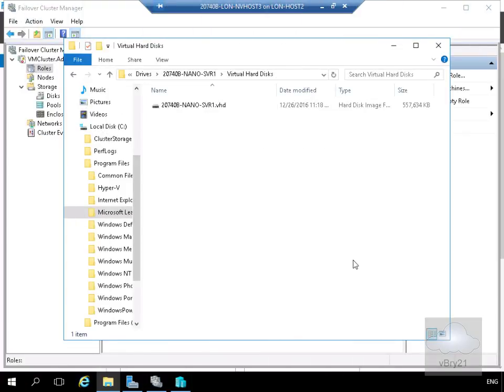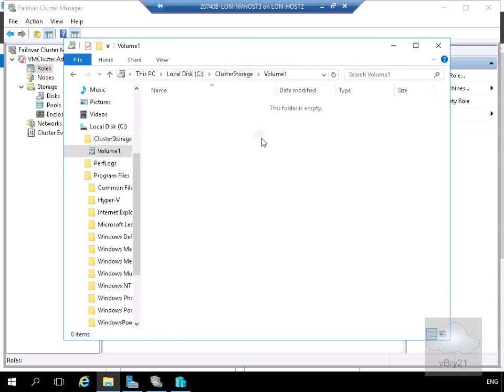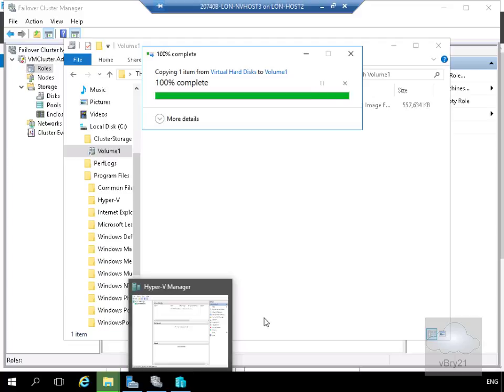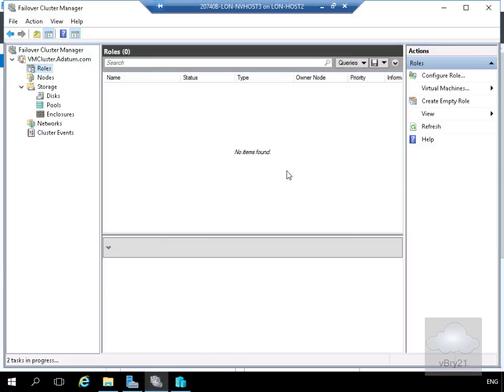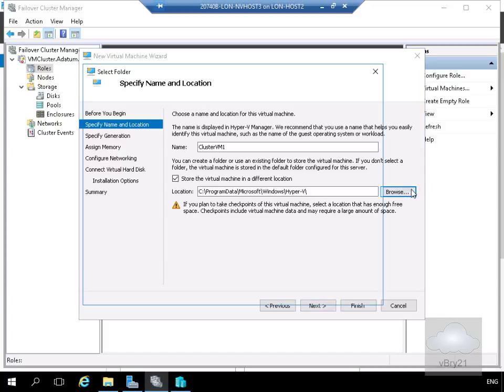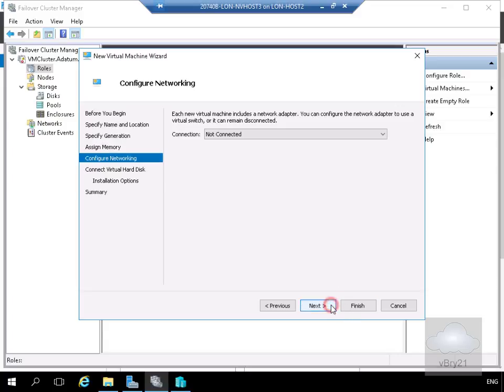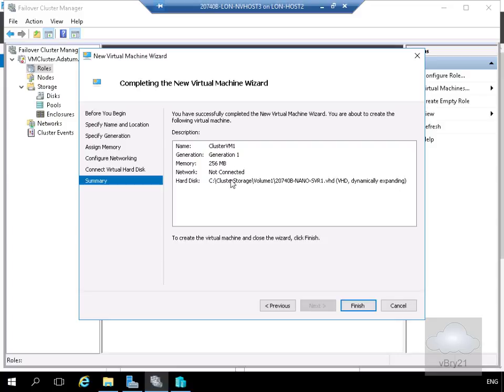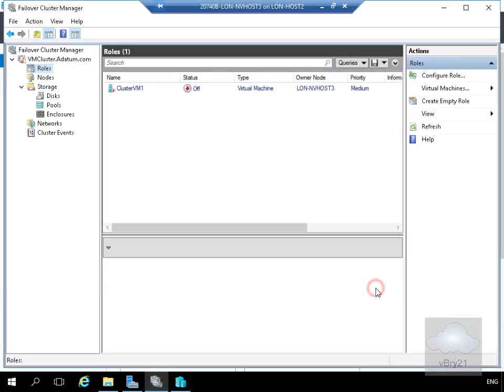20740 Demo30 Implementing Failover Clustering With Hyper-V To Create A Clustered VM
In this demo we look at creating a clustered VM within Hyper-V